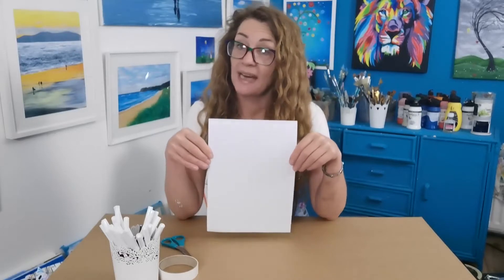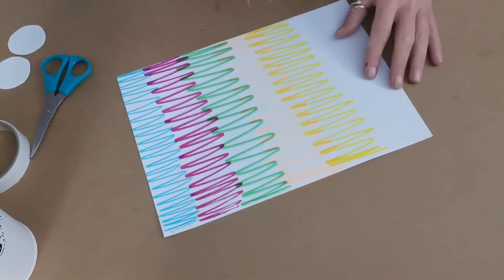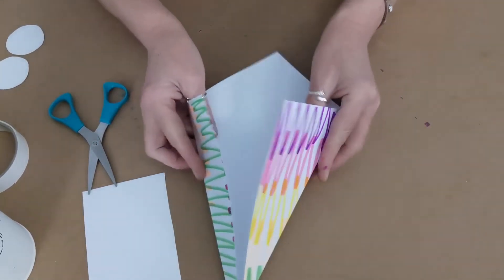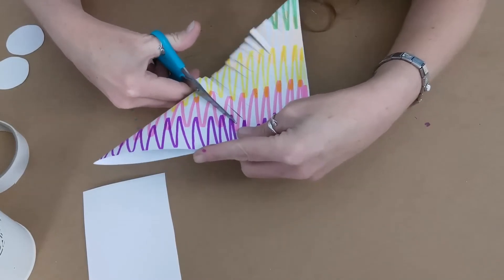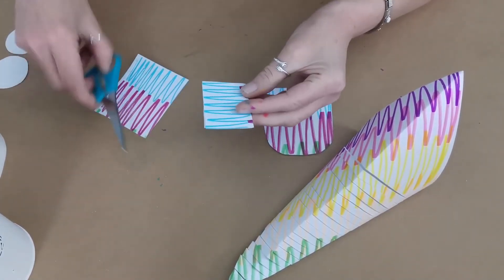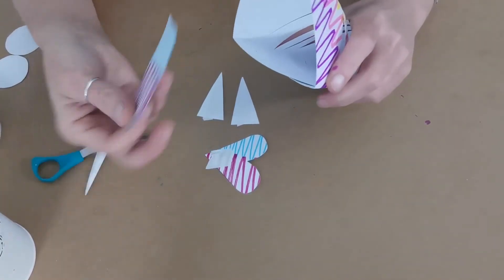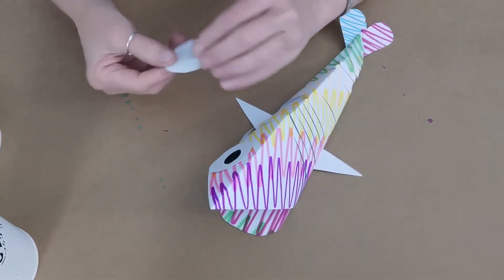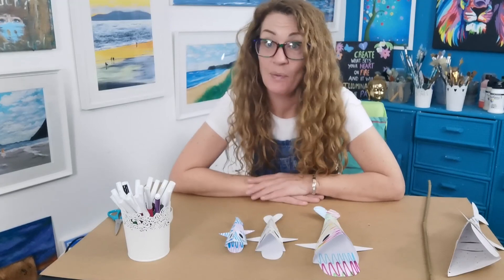Shirley's Secret Door Paper Craft Bendy Fish